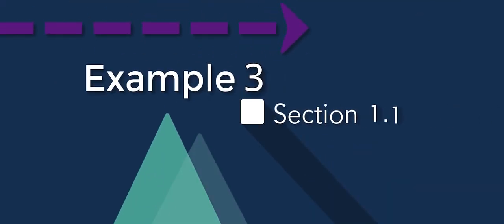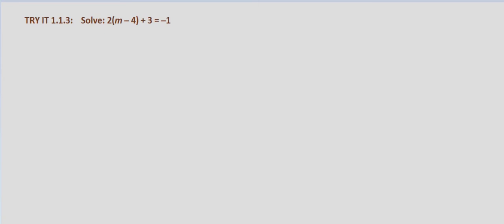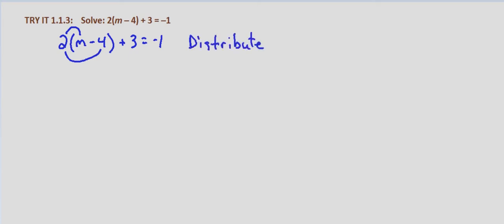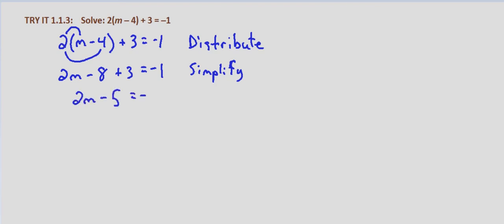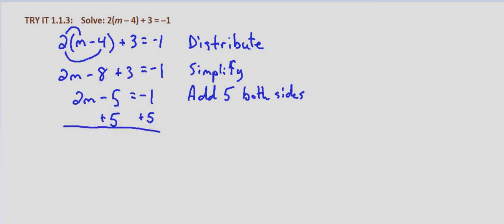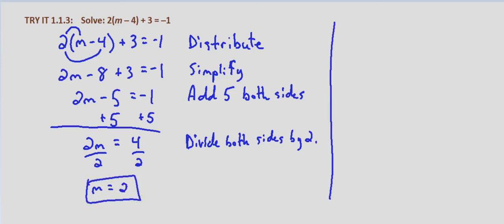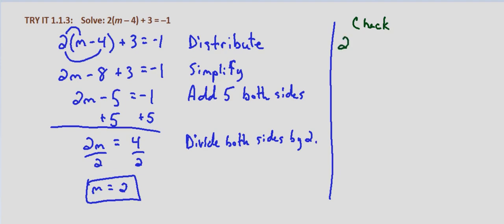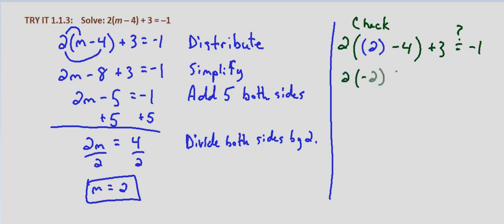Algebra II Try It 1.1.3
Solve an algebraic equation.  This solution requires multiple steps.